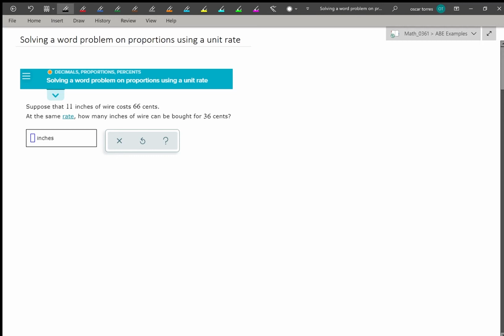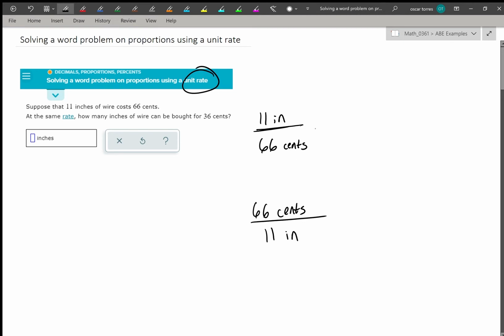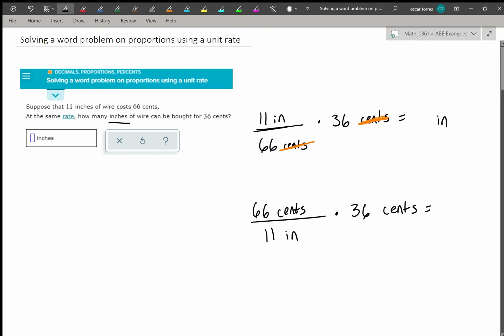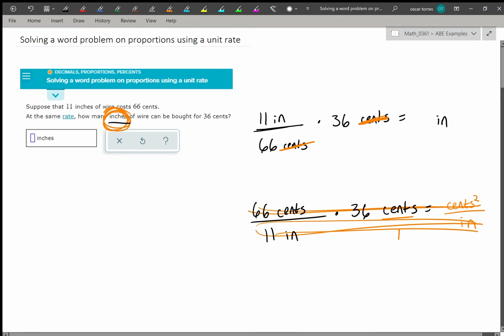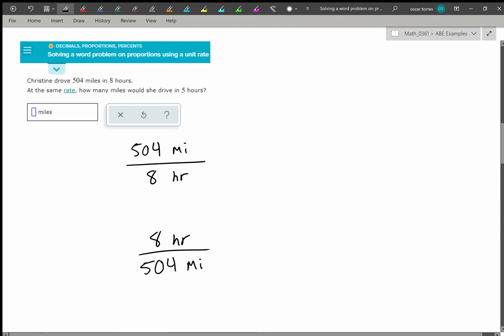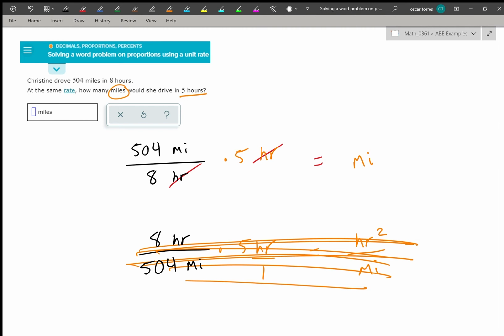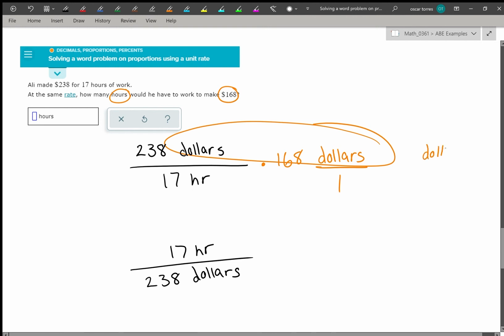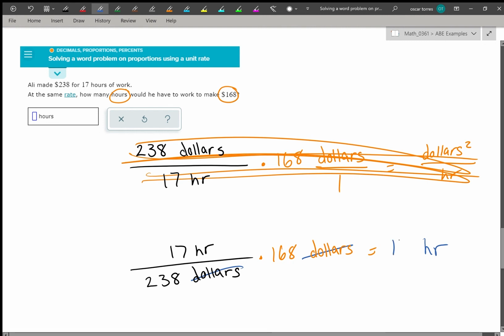Solving a word problem on proportions using a unit rate